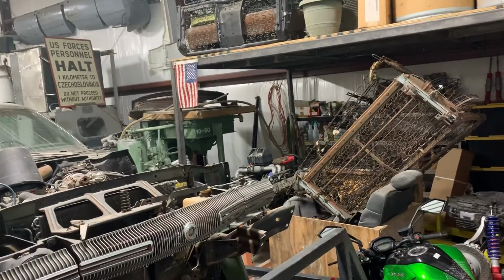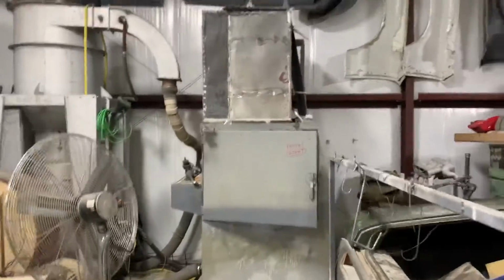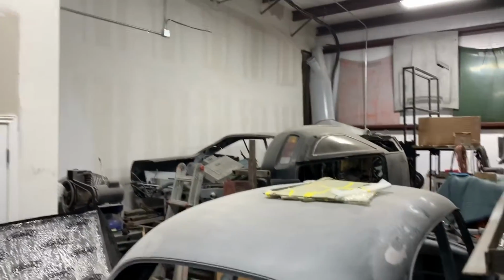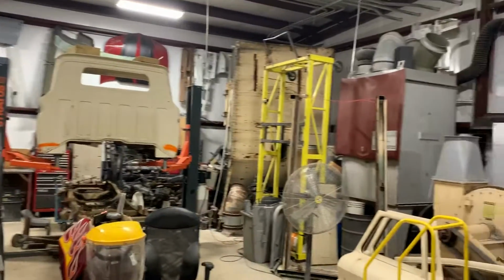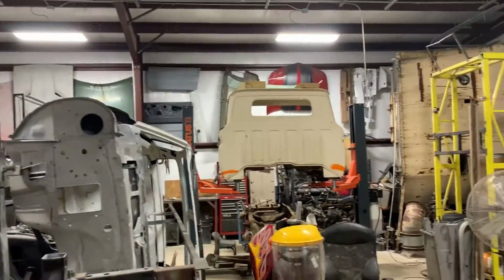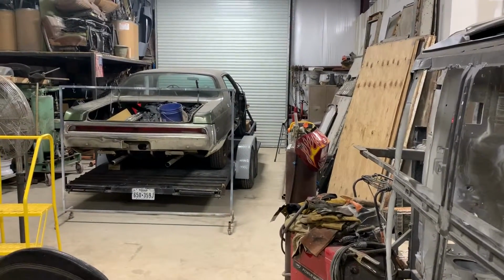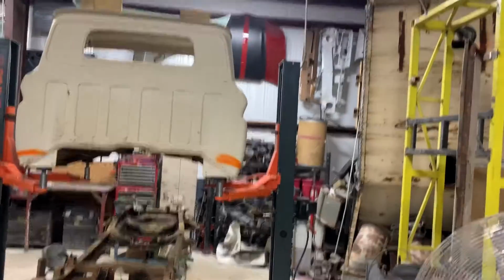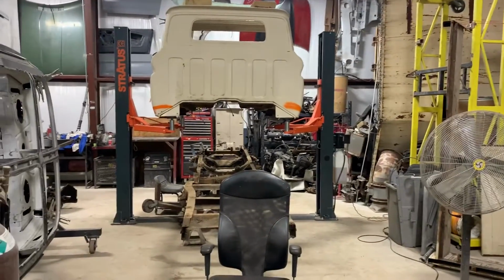One Year!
DrBlast.com